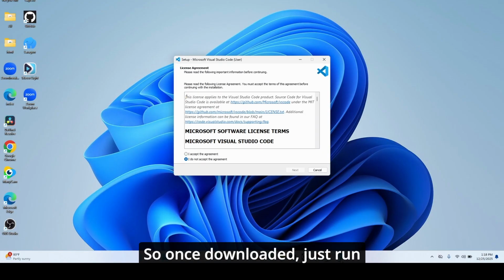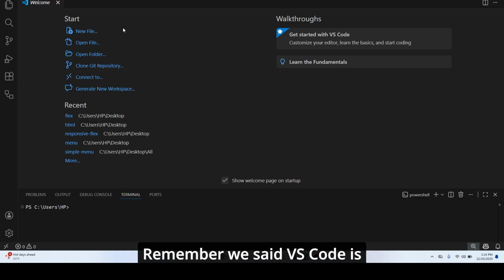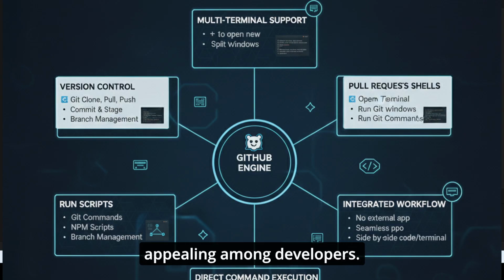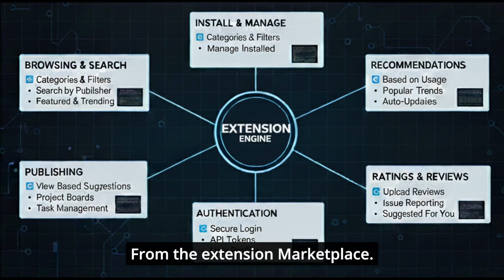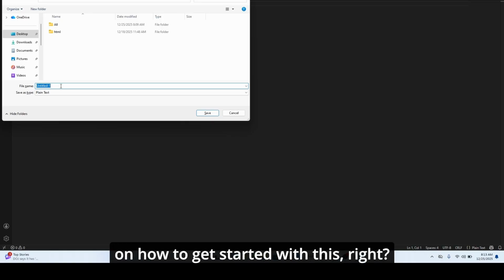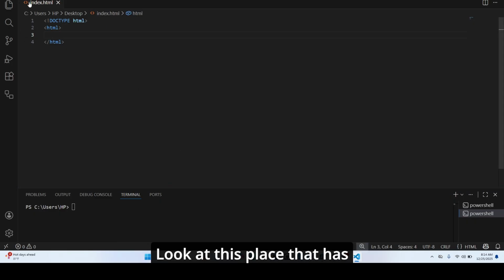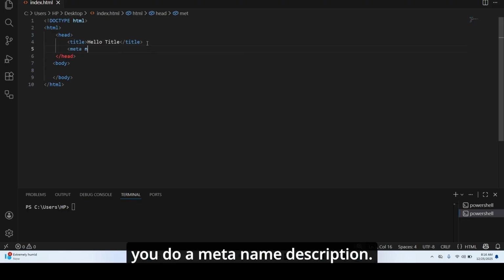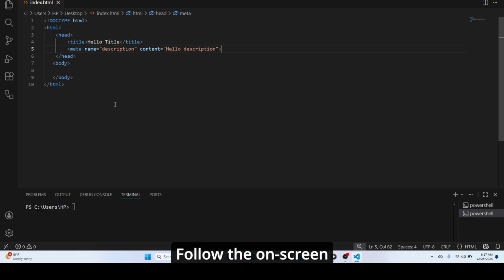VS Code for Beginners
Welcome to CodeWithAddo! 🚀

In this video, we are stepping away from the logic of code to master the most important tool in a developer's kit: VS Code. Whether you are just starting or looking to optimize your workflow, this guide covers everything you need to get started.

What you'll learn: 📍 Installation & Setup 📍 Essential Shortcuts 📍 Best Extensions for Web Development 📍 Integrated Terminal usage